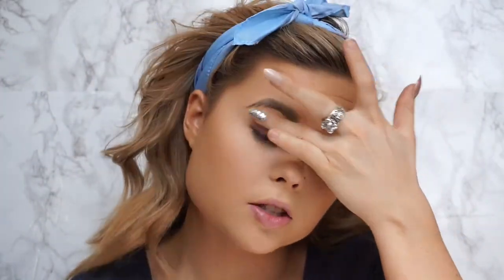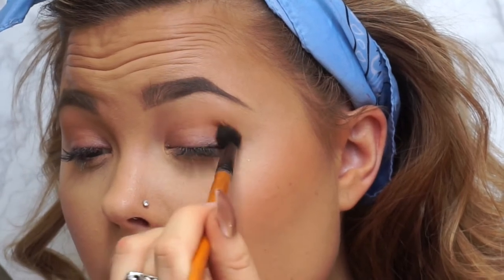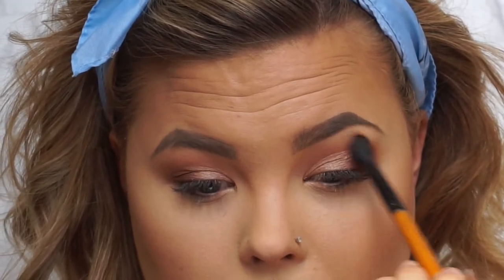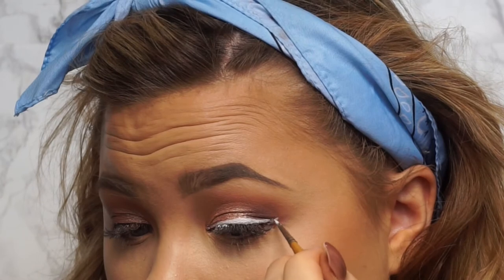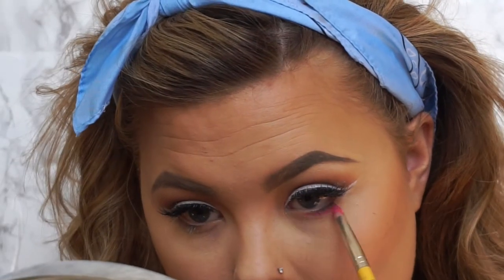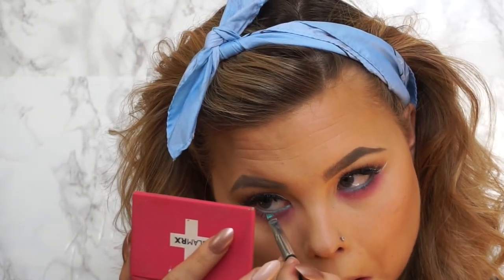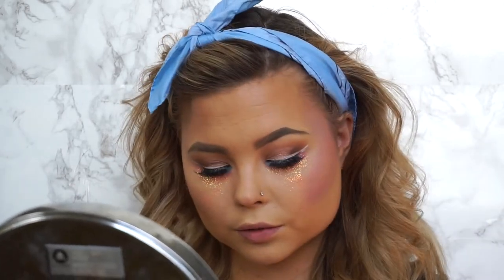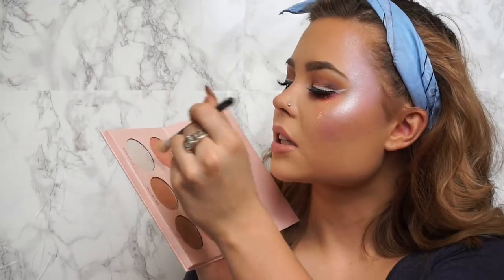FESTIVAL MAKEUP TUTORIAL *Collab*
FESTIVAL MAKEUP TUTORIAL COLLAB with Beauty By Paisley

I am a 21 year old freelance makeup artist from Toronto, ON. I look at life like a collection of experiences and I want to get the very most out of my life. I love to laugh and have fun and be silly but also to reflect and become better acquainted with myself. I know my life is destined for big things so I am here to put that energy out into the universe. I am here to share my passions of makeup, hair, beauty, fashion, DIY and lifestyle with you! Let’s have some fun, let’s stay smiling and let’s get glam! Xoxo

So excited for todays video. All the glitter prettiness and festival glam ever! Enjoy and please go check out Paisley's channel! She is super sweet, and has the softest, most relaxing voice ever and is just sooo talented! Enjoy!

Eyes/Face
Nyx - rose gold cream pencil
Makeup Geek - Peach Smoothie – LINK
Makeup Geek - Café macchiato
Makeup Geek - Coco bear
Anastasia Beverly Hills Nicole Guerriero Glow Kit - Glo Getter
No Name pigment – Shimmery Tan
Kryolann - White Eyeliner
Eve Pearl - Black Liquid Liner
Kiss #11 lashes
Makeup Forever – Flash Pallet Blue
Yaby - Purple
Yaby - Blue
Lit Cosmetics Glitter - Solar Blast
No name purple shimmer pigment
Anastasia Beverly Hills Nicole Guerriero Glow Kit - Forever Lit
Anastasia Beverly Hills Nicole Guerriero Glow Kit - Kitty Kat
No name pigment pink shimmer pigment

LIPS
Color Pop - BFF 1 lip liner
Anastasia Beverly Hills Liquid Lipstick - Milkshake
Color Pop - Flitter
Color Pop - Oh Snap